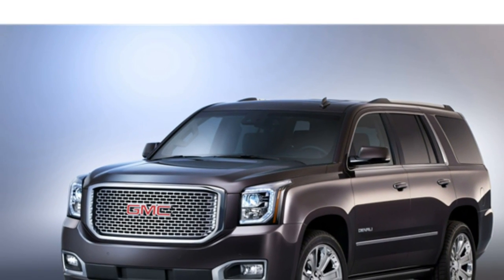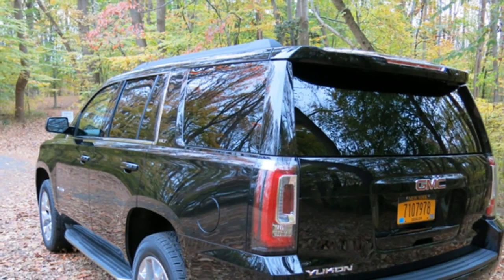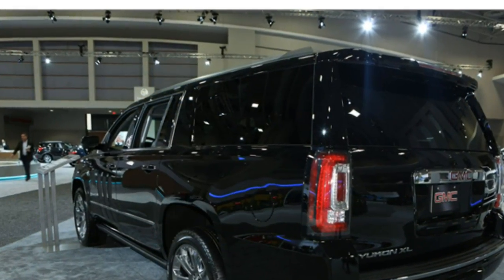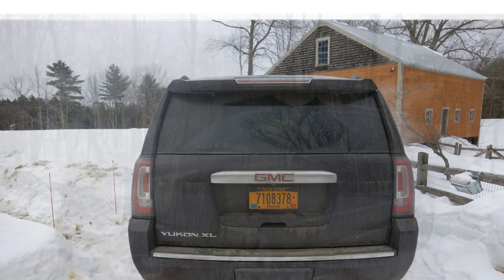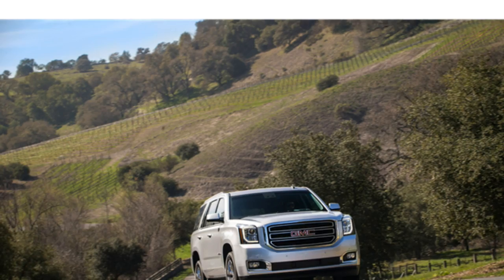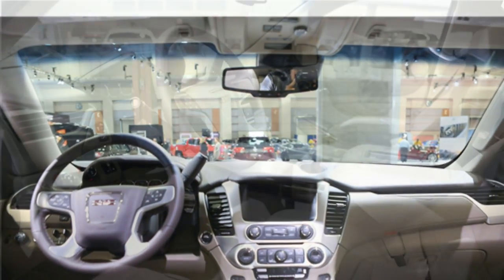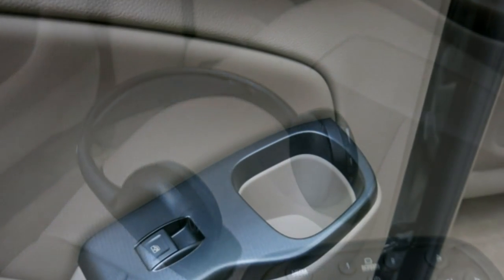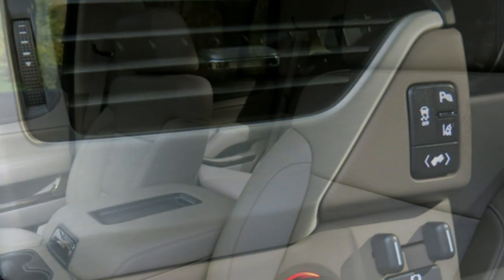GMC Yukon 2016 Car Review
The Chevrolet Tahoe (and incredibly similar GMC Yukon) are full-size SUVs from General Motors.

 Chevrolet and GMC sold two different-sized SUVs under their Blazer/Jimmy model names throughout the early 1990s. This situation changed when GMC rebadged the full-size Jimmy because Yukon in 1992. Chevrolet waited until 1995 to rebadge the redesigned mid-size S-10 Blazer because Blazer, renaming the full-size Blazer because Tahoe. The name Tahoe is the rugged and scenic space around Lake Tahoe inside the western United States. The name Yukon is the Yukon territory of northern Canada. For the 1995 model year, the Tahoe and Yukon gained a fresh 4-door model slotting in space between the 2-door models along with the longer wheelbase greater passenger capacity Chevrolet Suburban and newly named Yukon XL.